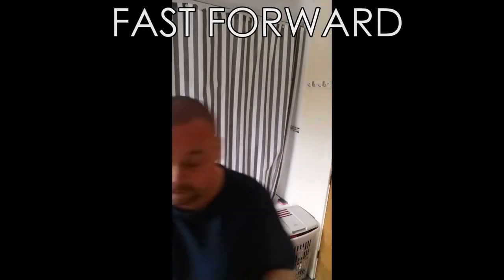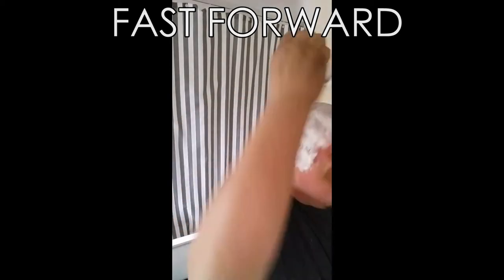OmniShaver is a Game Changer for Head Shaves!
Ric was able to shave his head quick with the OmniShaver saving him tons of time on his morning routine.

OmniShaver can "self clean" meaning it reduces the need to rinse during your shave. It can also "self sharpen" during your shave while moving the razors backwards and forwards on your skin like stropping a straight razor.